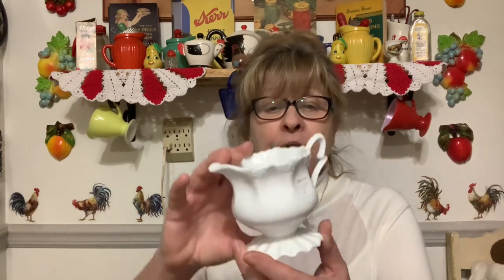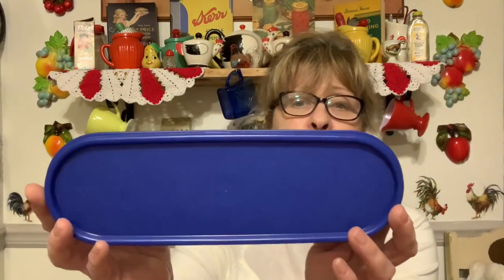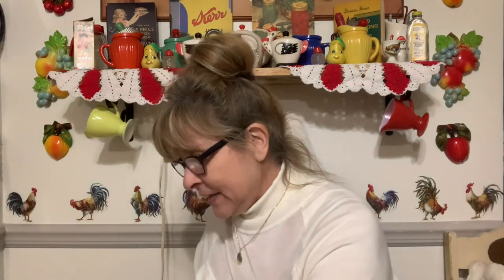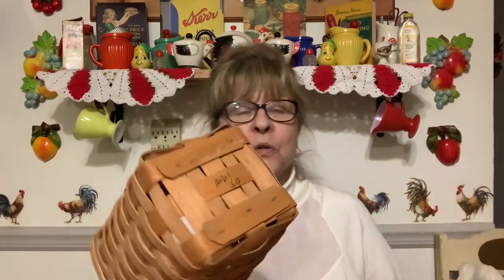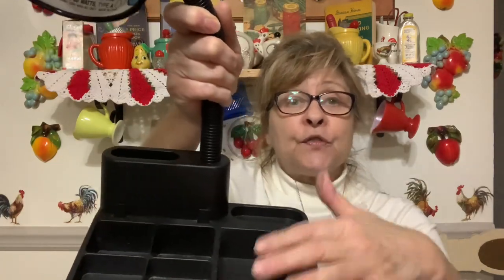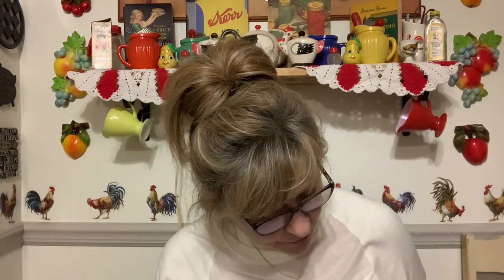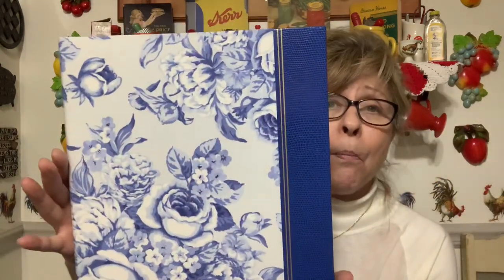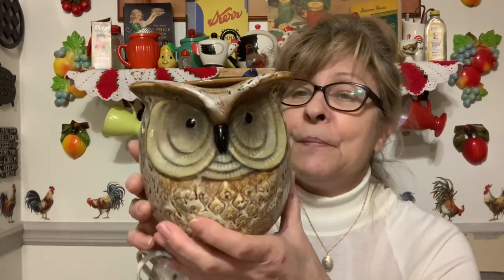Wow! Salvation Army Paid Off! January 13, 2021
Hi all! I found some awesome items at Salvation Army and spent quite a bit but it was well worth it. I hope you enjoy 😉